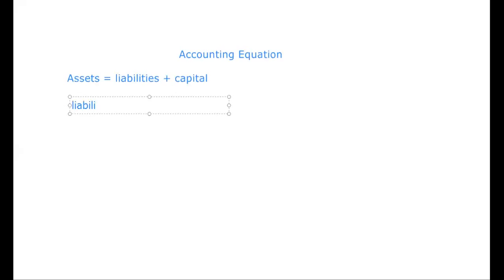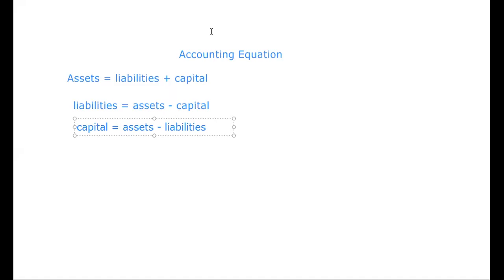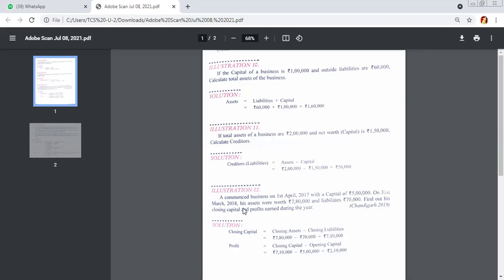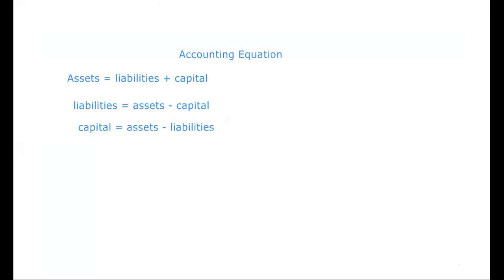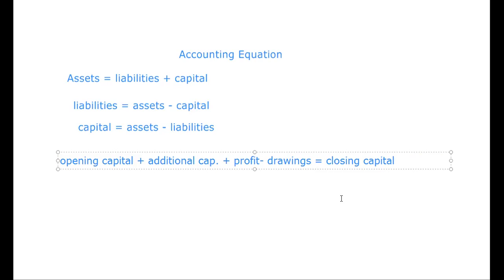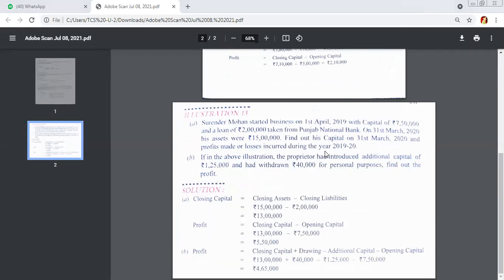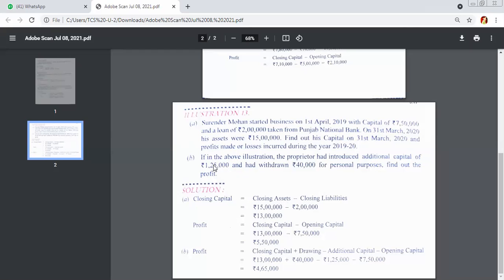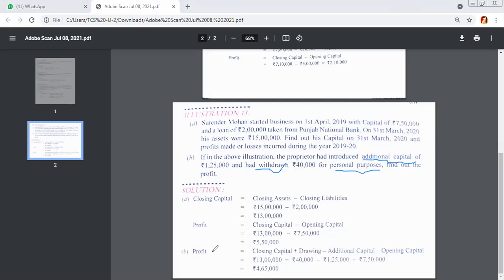TCS XI AC Ch 6 Accounting Equation